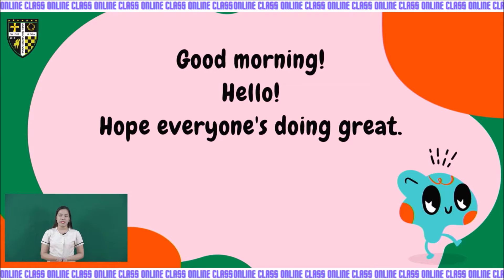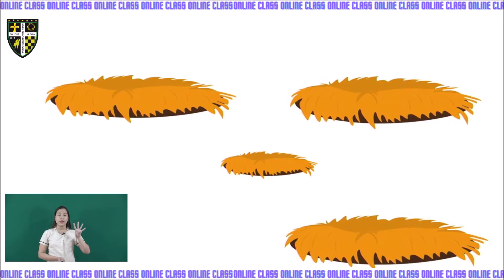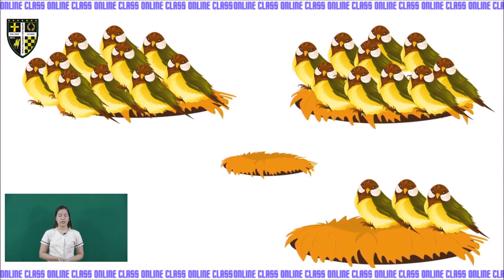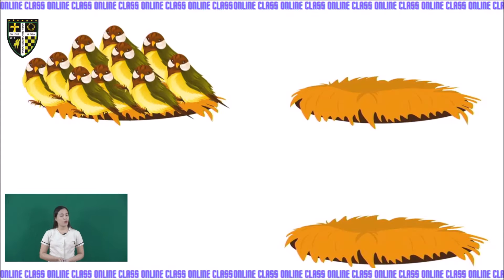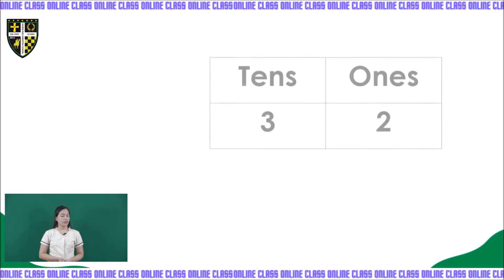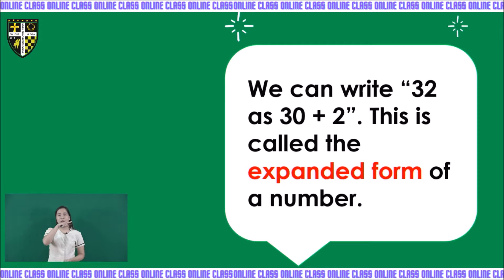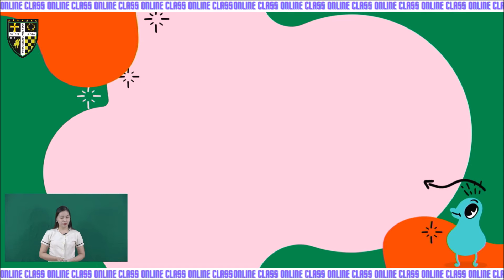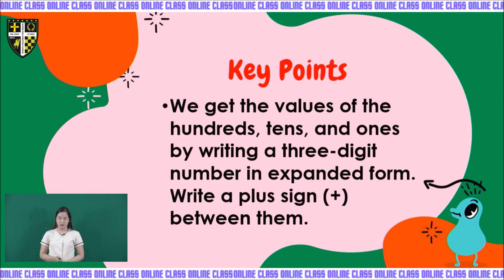🇵🇭 MATHEMATICS / Numbers in Expanded Form | Grade 1 | NSC Porac Pampanga Philippines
Hello
This video was made for education by the Neverland Christian School in the Philippines. The ownership of this video is owned by the Neverland Christian School.

This song is available in any of your videos, but you must include the following in your video description.